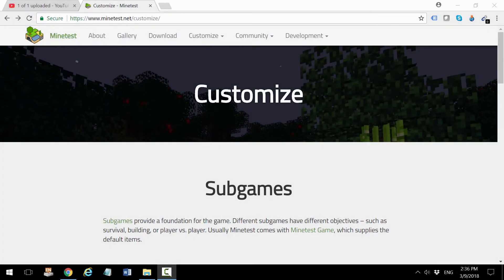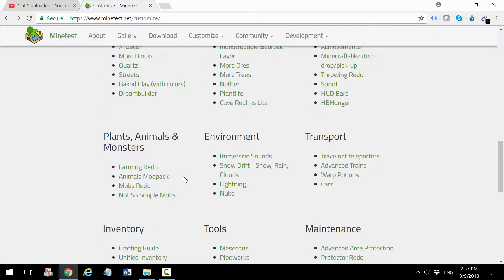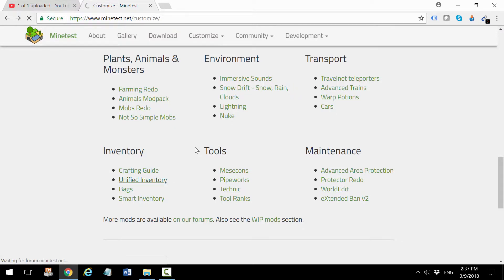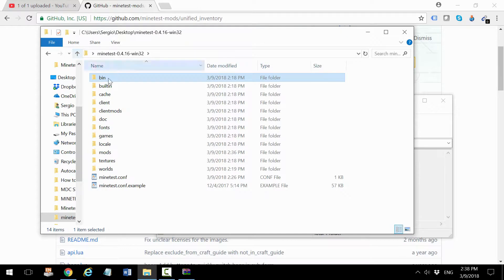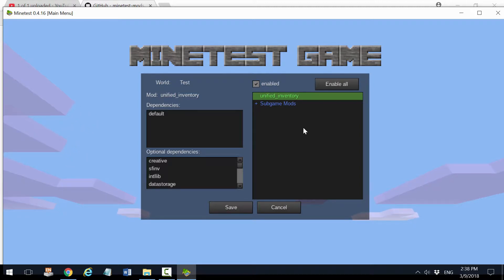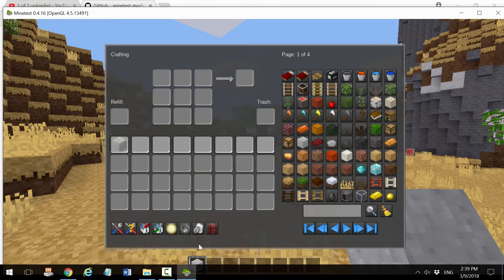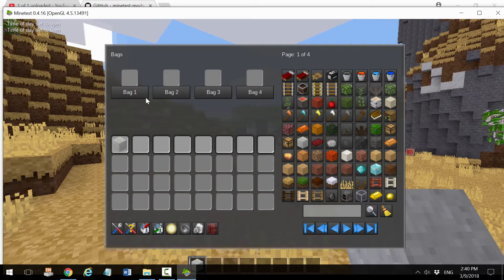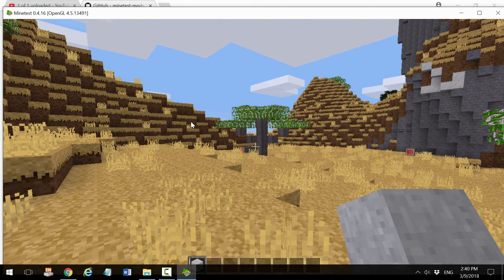MineTest alternative to Minecraft: How to Add Modifications or Mods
Hello friends, today I want to introduce you to MineTest, the Minecraft free alternative virtual world game platform.  I will show step by step instructions on how to get it and use so you can start playing and creating great adventures in no time.  This video will show you how to get and install modifications or mods.  I hope you enjoy it.